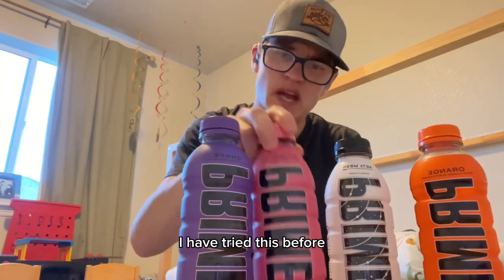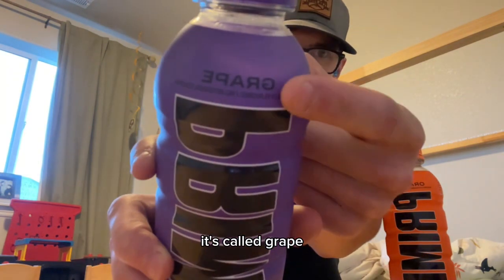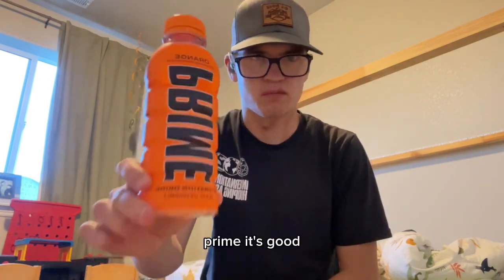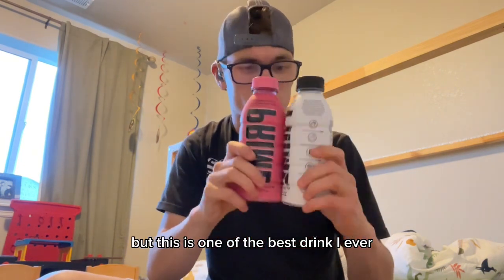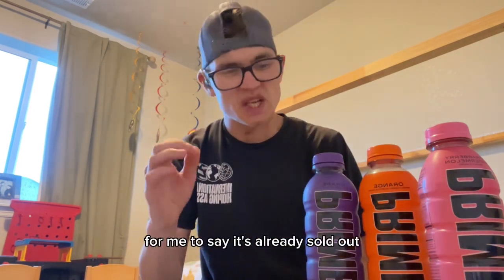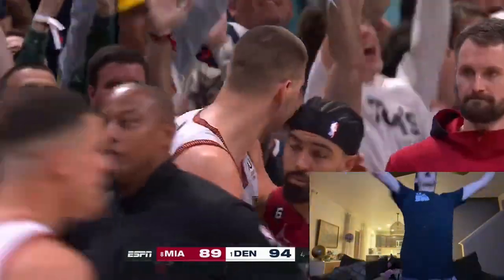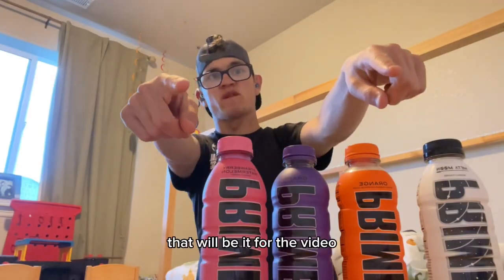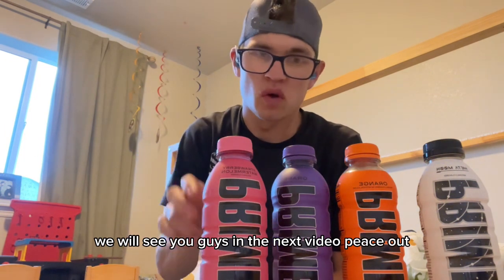What did I DRINK FOR the FIRST TIME ? | McDeal The Champ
Basketball, Vlogs, fun entertainment, PODCASTER
Let go McDeal The Champ
About me
Basketball
vlogger
Enjoying Life
PODCASTER
Thanks for checking my channel on McDeal The Champ
Follow DylanDeal30 on

0:00-McDeal The Champ Starting Videos
0:07-McDeal The Champ Intro
0:28-Reacting to Drink Prime on tv
1:09-Drink Prime sold out
1:109-Prime Drink on TikTok
1:29-Talk about Drink Prime
4:45-NBA FINAL Denver Nuggets vs Miami Heat
5:18-Reacting to NBA Denver Nuggets Celebrations
6:30-Ending VIdeo
6:44-Outro video